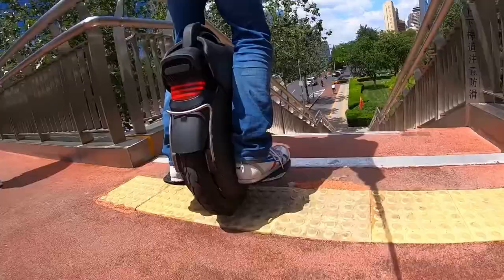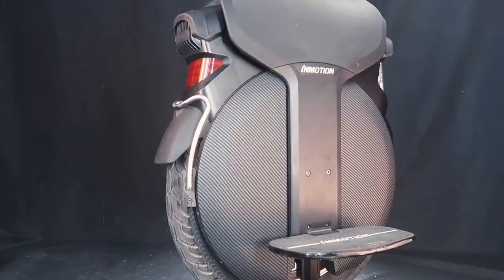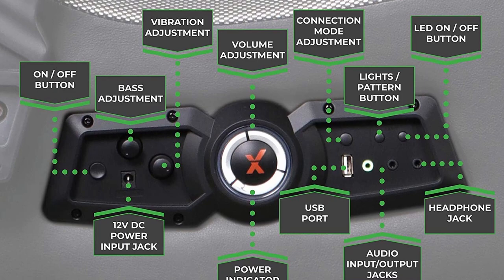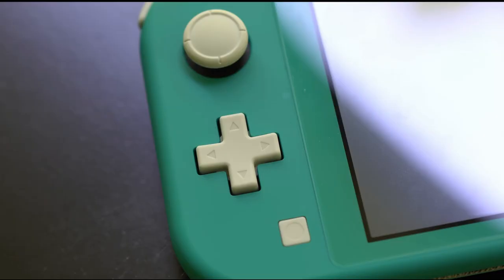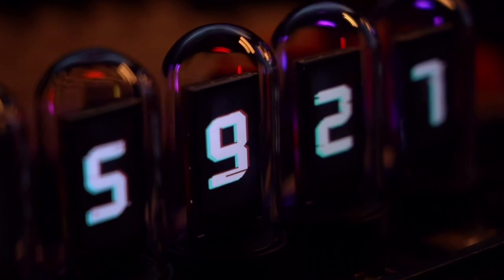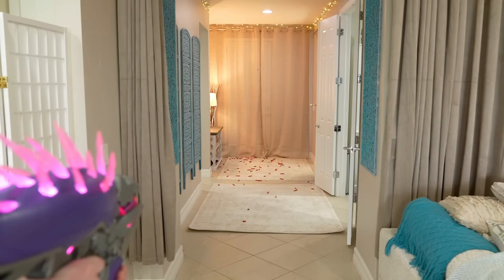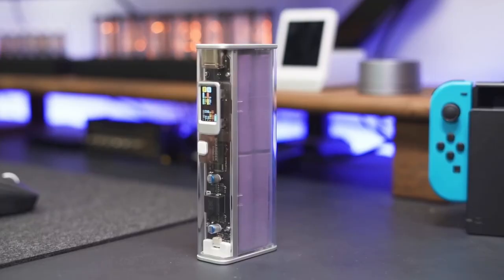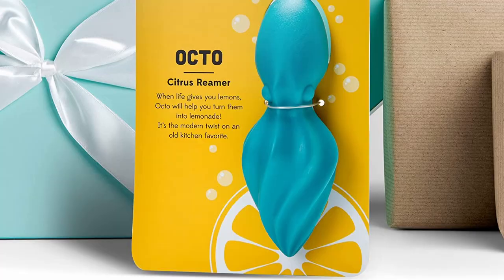12 Coolest Gadgets from Tech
From cool fast electric unicycles with awesome air suspensions, to underwater scooters that strap to your legs so you can freely explore the ocean world. Here are some must see gadgets that technology found today.

0:00 Introduction
0:13 | INMOTION V11 Electric Unicycle
1:25 | LEFEET Underwater Scooter S1 Pro & Booster
2:38 | X Rocker Prism Chair
3:44 | Nintendo Switch Lite
4:58 | Elekstube IPS Nixie Tube Digital Clock
5:51 | Ember Temperature Control Smart Mug
6:47 | NERF Halo Needler
7:33 | Cap Gun Bottle Opener
7:54 | Shargeek STORM2 Slim 130W 20000mAh Power Bank
8:36 | Lightsaber Chopsticks
9:07 | Genuine Fred BOSS 3000 Circular Saw Pizza Wheel
9:32 | OTOTO OCTO Citrus Reamer Juicer

Any help is greatly appreciated. Thank you!

Credits
energetic sport electronica - penguinmusic